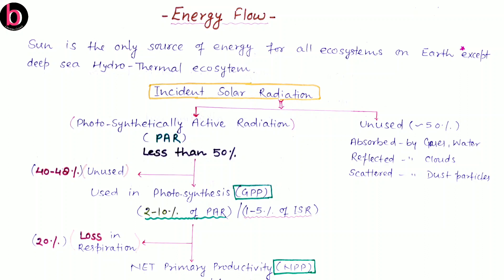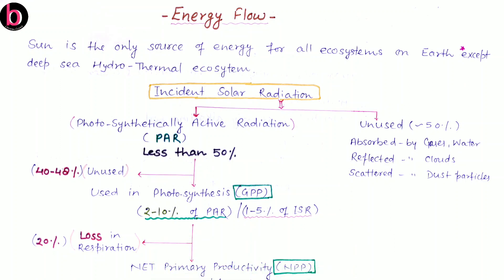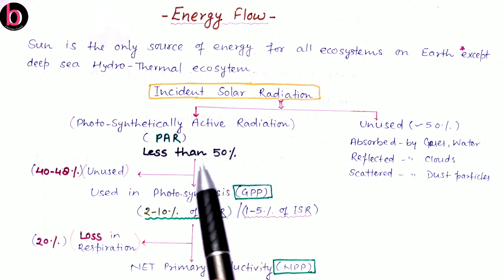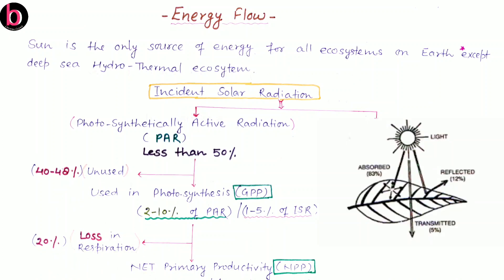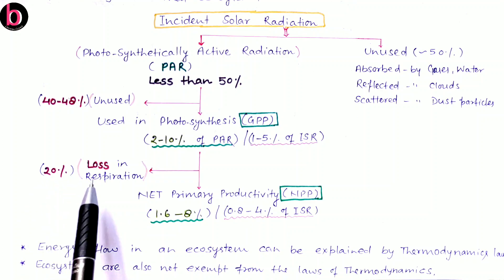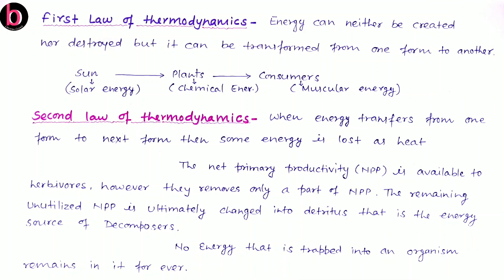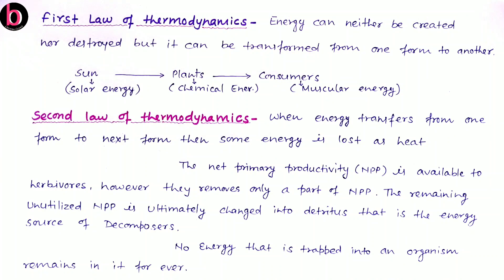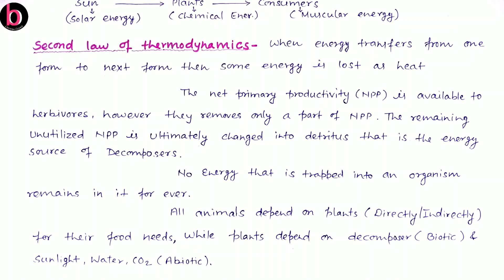Ecosystem, Energy Flow, 10% Law, PAR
Ecosystem, Energy Flow, Ten Percent Law, Lindeman's Law, Photosynthetically Active Radiation (PAR)